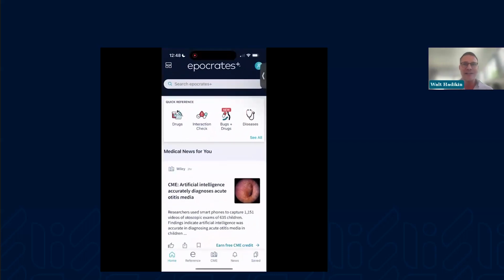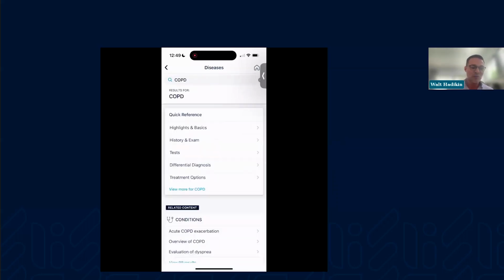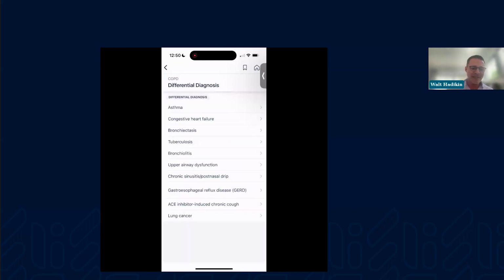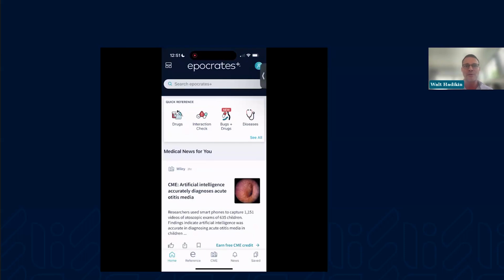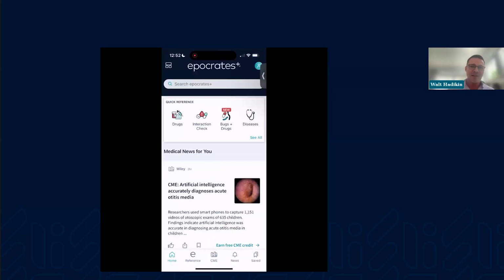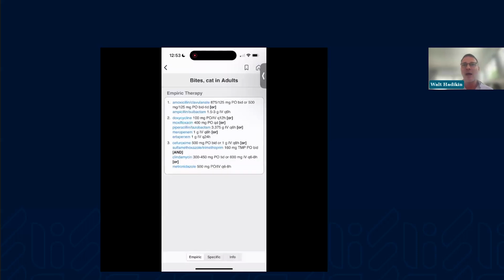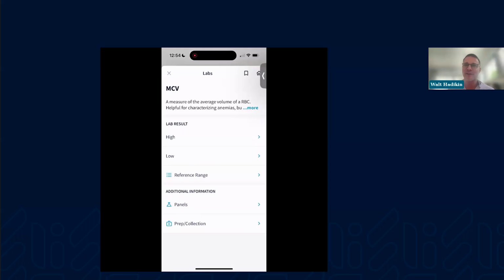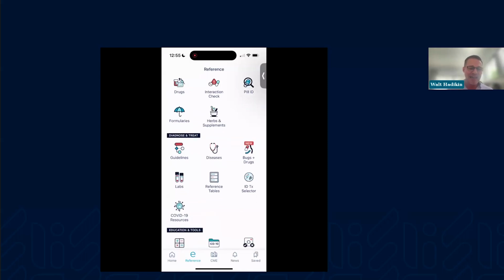Demo: Discover the power of epocrates+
Join us as Dr. Walt Hadikin, Director of Clinical Content and Communications at epocrates, takes you through the features of our premium subscription, epocrates+. In this video, you'll gain valuable insights into the diverse utilities offered by each feature and learn how they can improve your day-to-day workflow, enhancing efficiency like never before. Don't miss out on this opportunity to unlock the full potential of epocrates+!